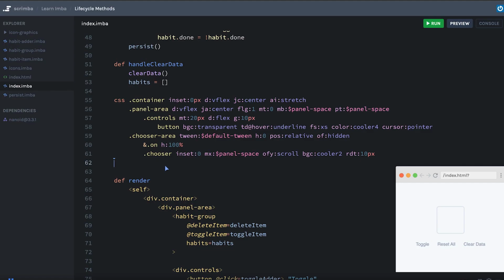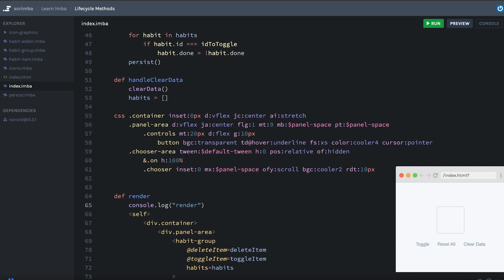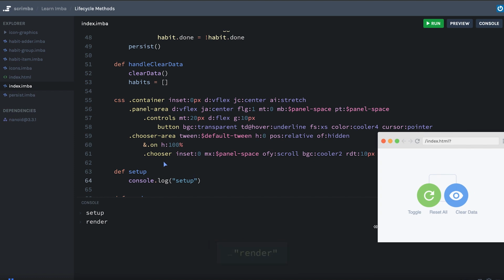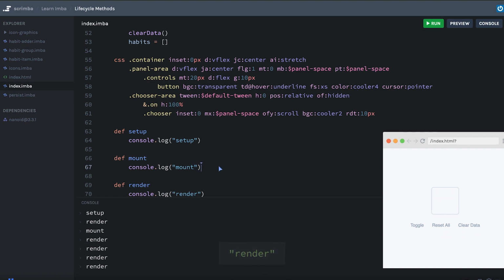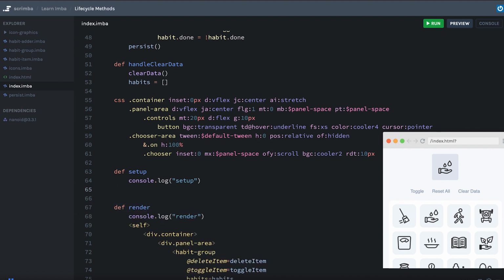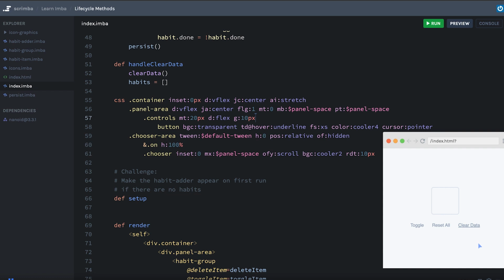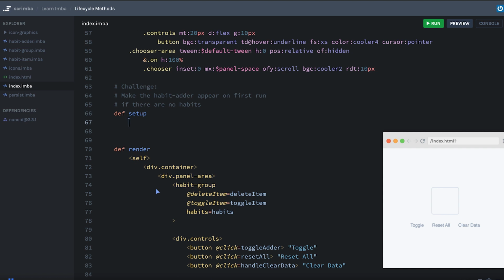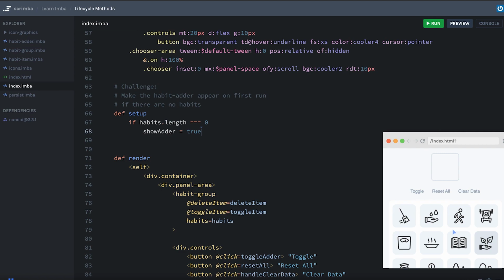Lifecycle Methods | Learn Imba tutorial